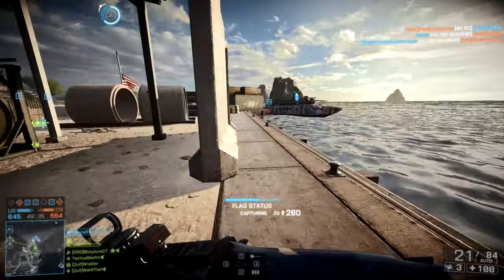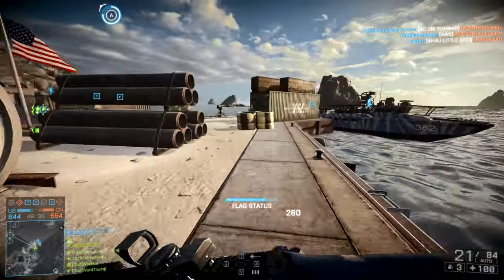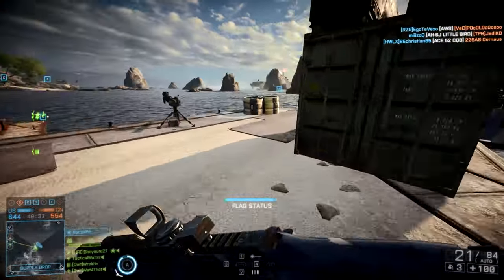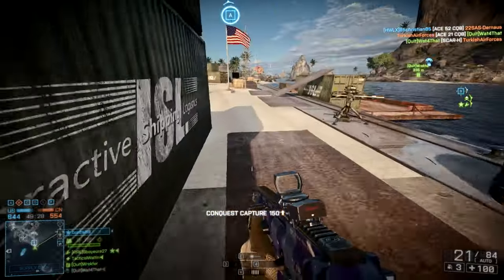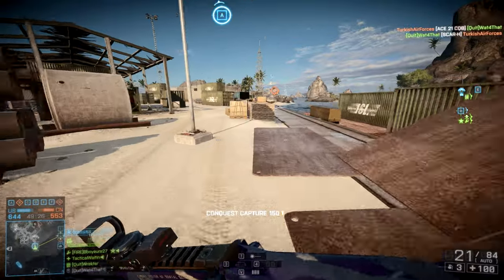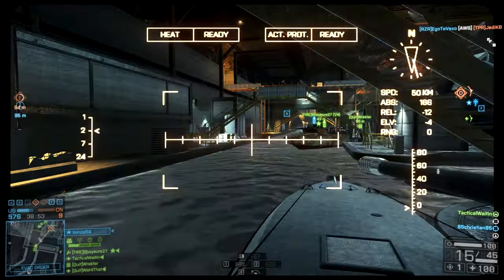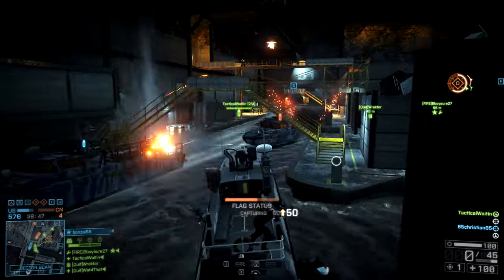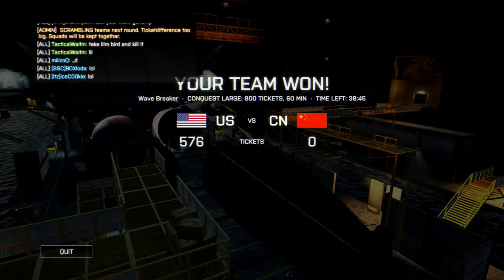BF4 Police Warfare Netcode CTE Post Patch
Looks just like battlefield hardline